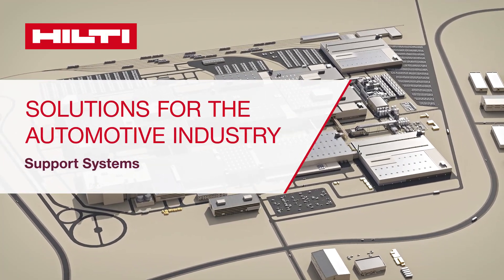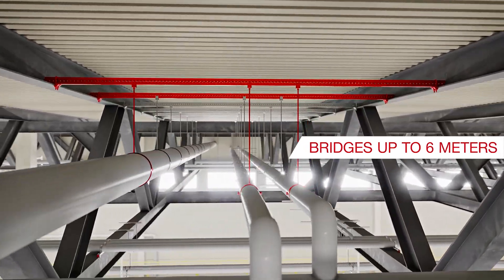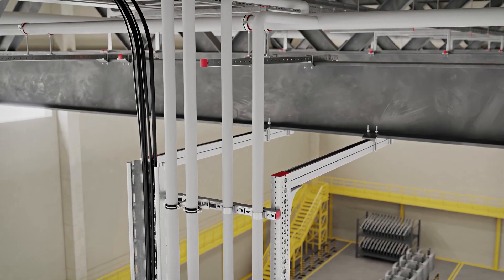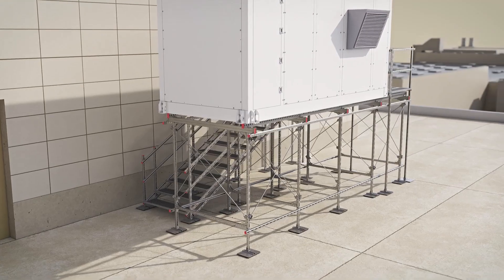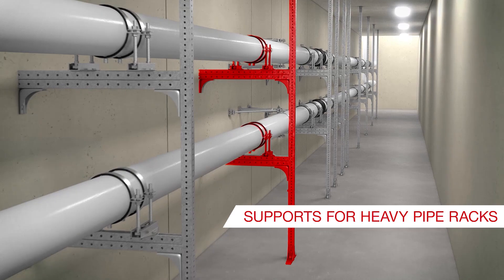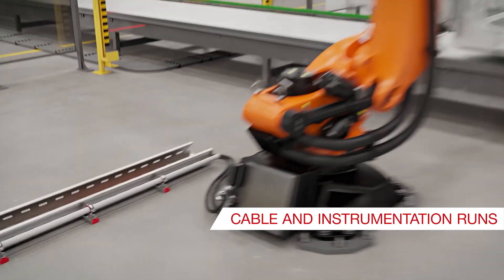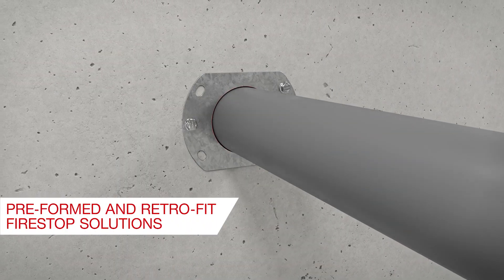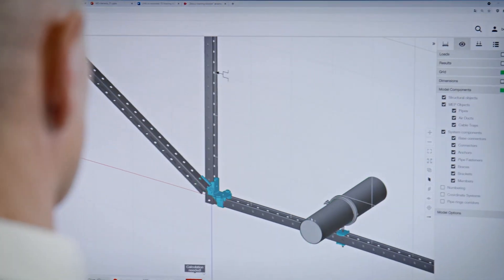Hilti Support Systems Solutions - Automotive Industry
Animated video of the support systems solutions that Hilti offers for the automative industry, which include pipe and multi trade supports, raised floor systems, pre-fabrication, BIM and Engineering services.